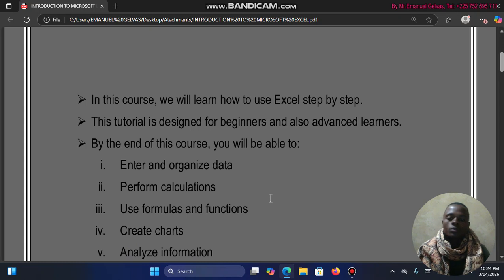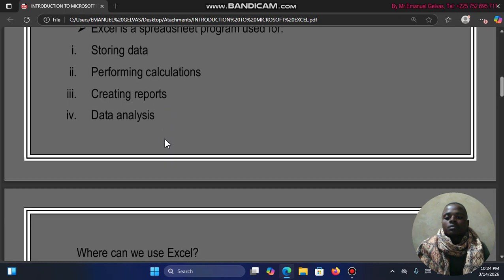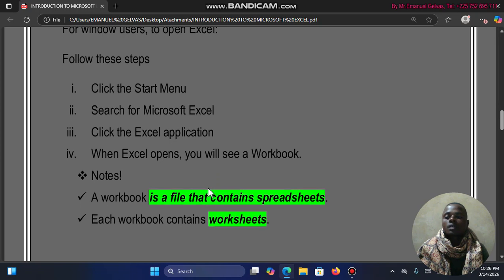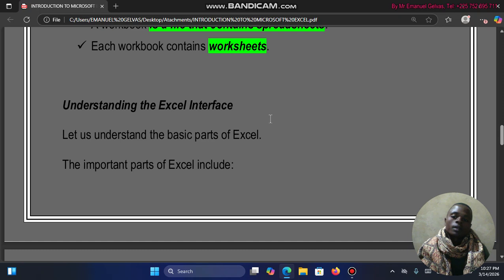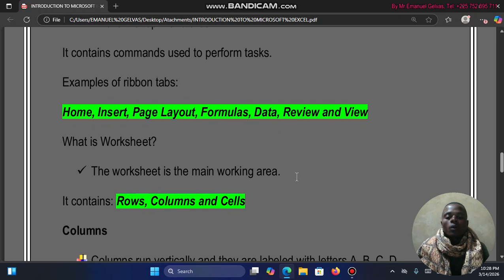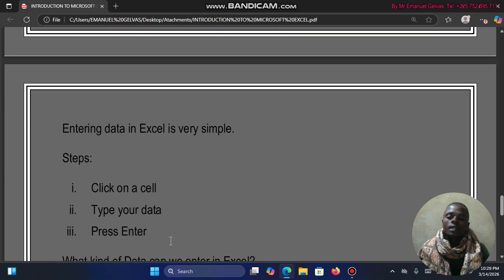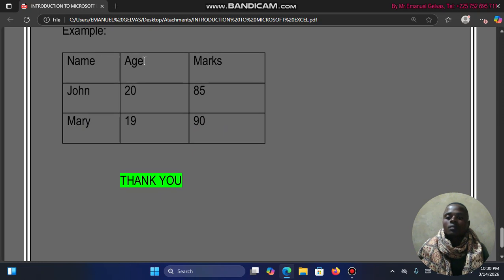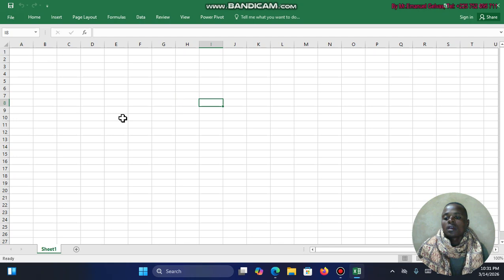Introduction to Microsoft excel in simple way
Introduction to Microsoft excel in very simple way